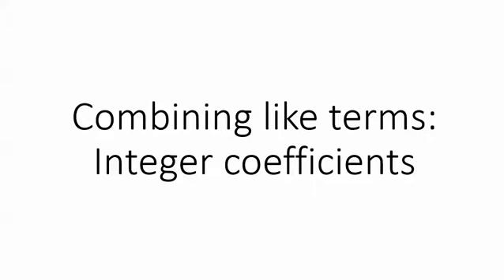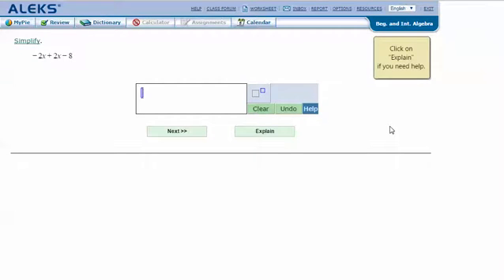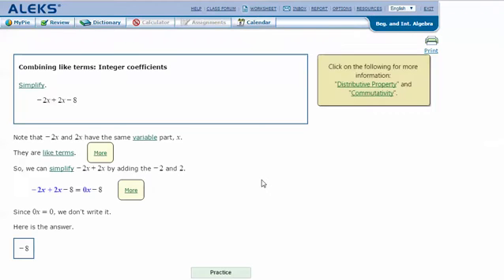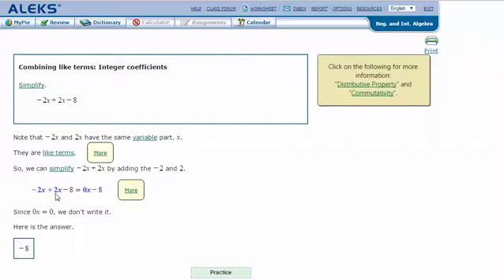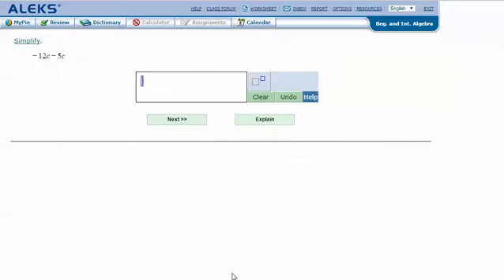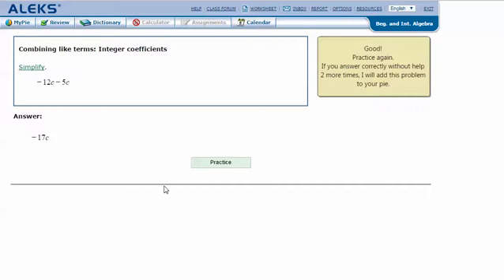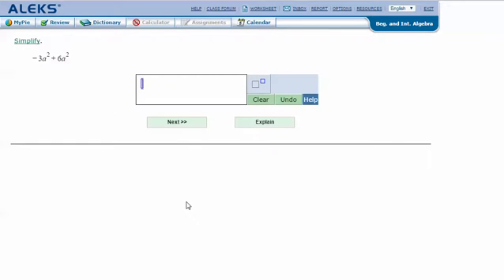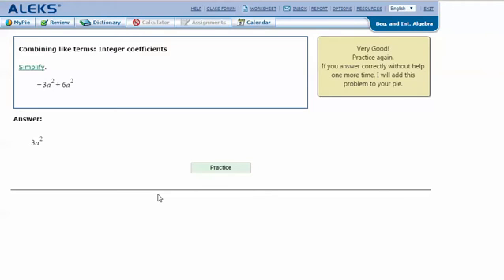Combining like terms: Integer coefficients